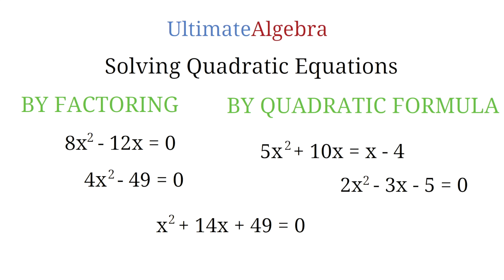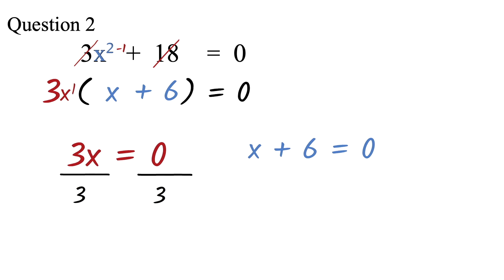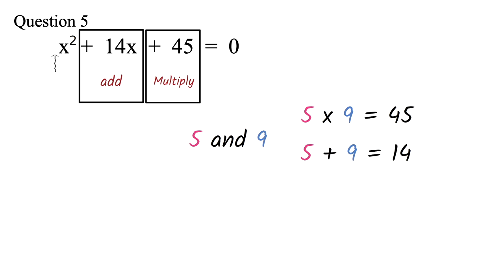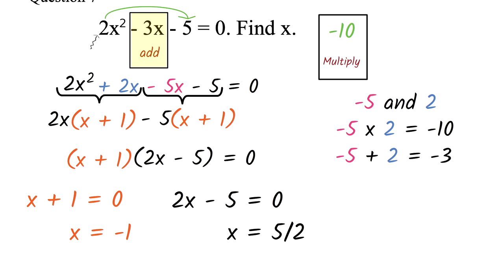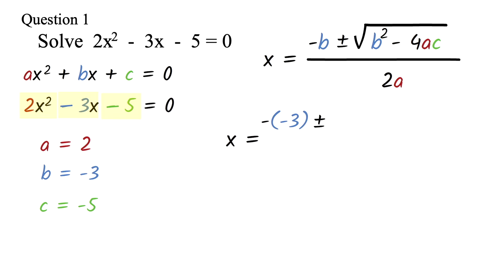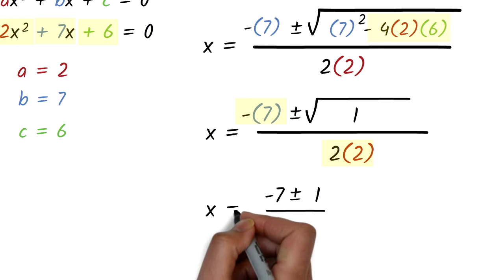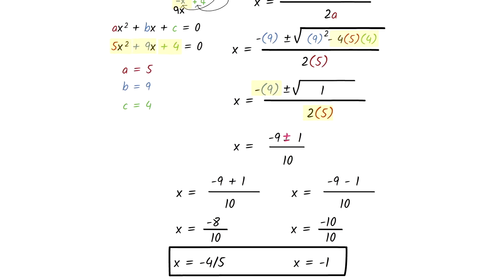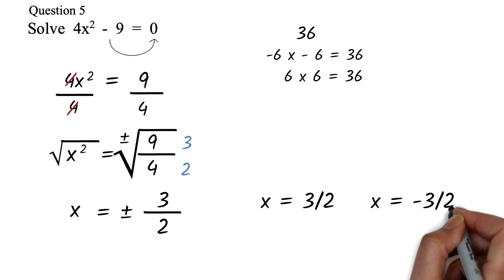Quadratic Equations: How to Solve Quadratic Equations by Factoring and by the Quadratic Formula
Learn how to easily solve Quadratic Equation questions by factoring or by using the Quadratic Formula.

GED preparations. Get videos, lessons and tests.